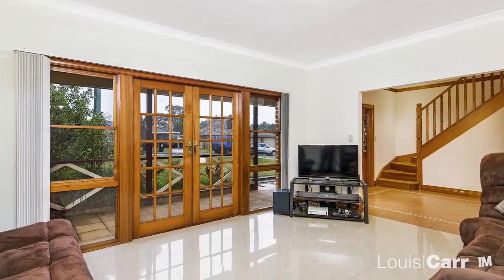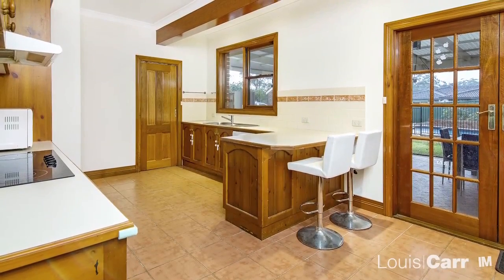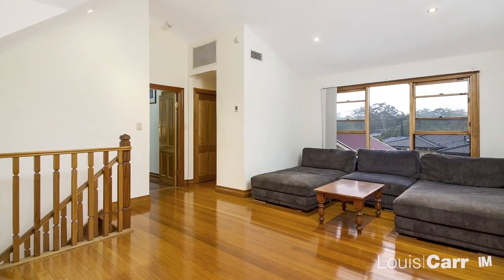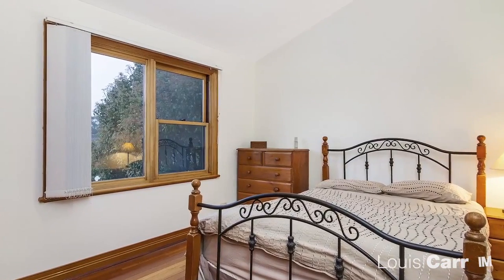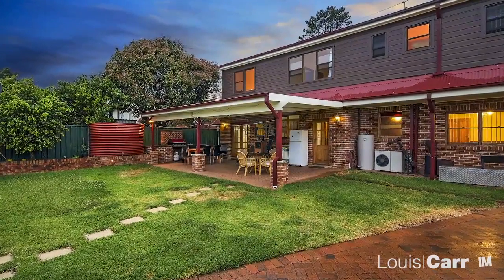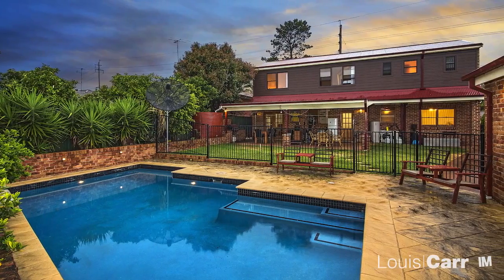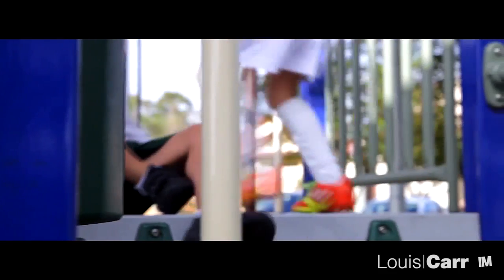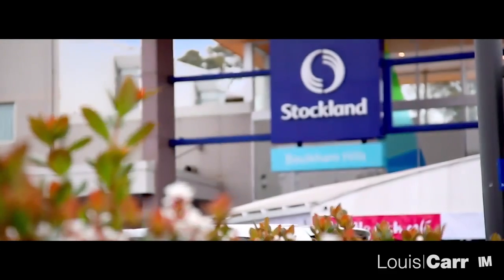41 Hilda Road - Louis Carr - Castle Hill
Baulkham Hills-41 Hilda Road